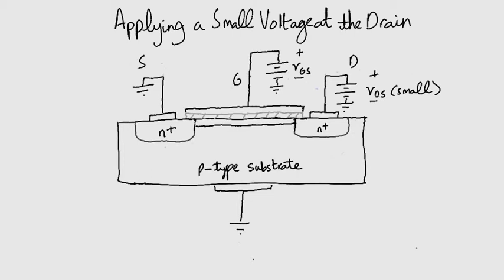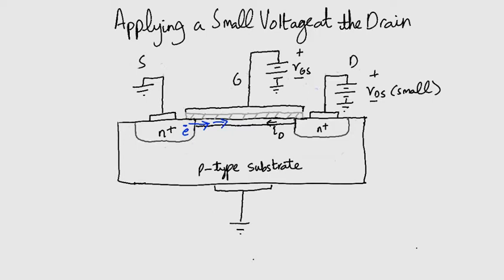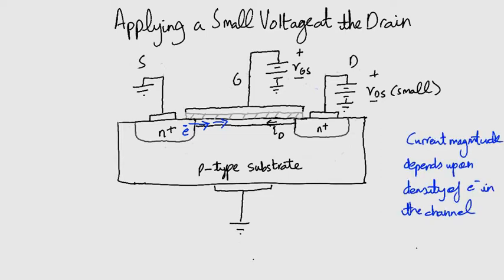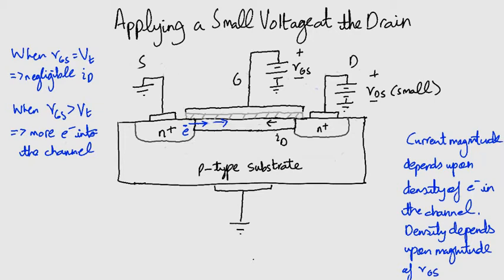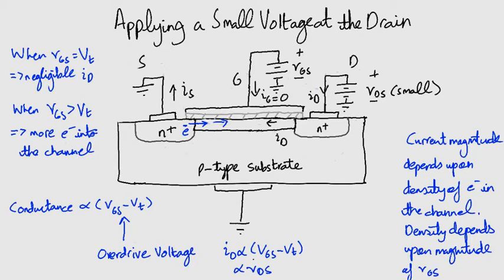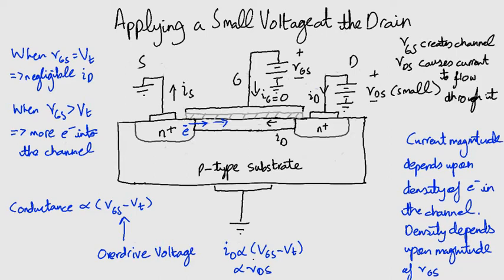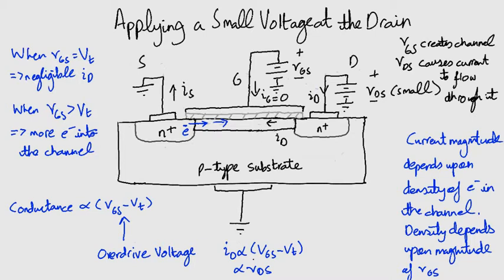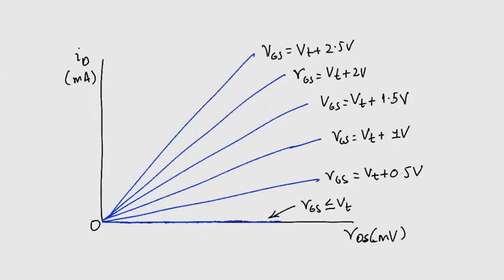Applying a Small Voltage at the Drain - [ENG] Electronics 1: Module 3 Lecture 5 ZE - 264